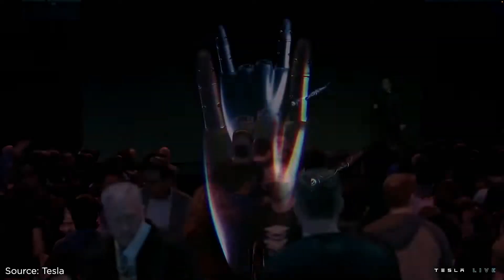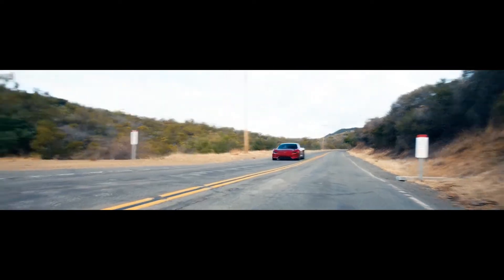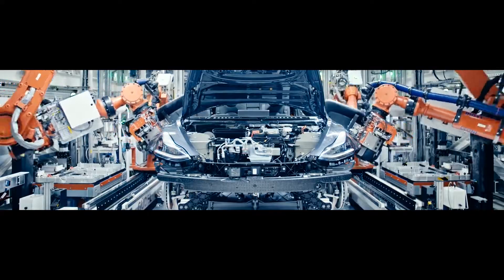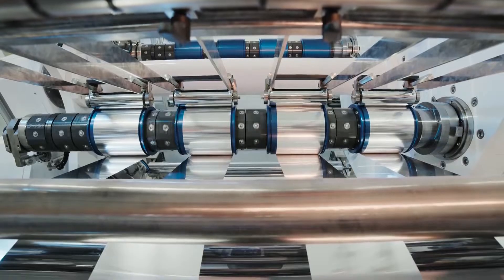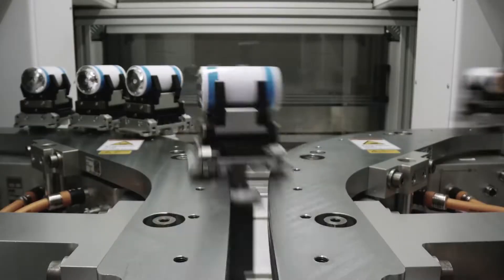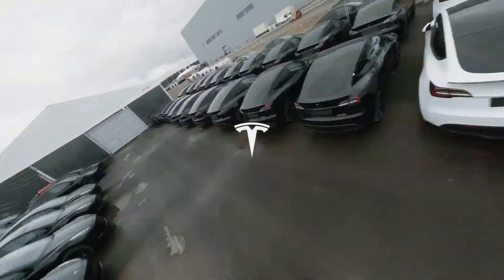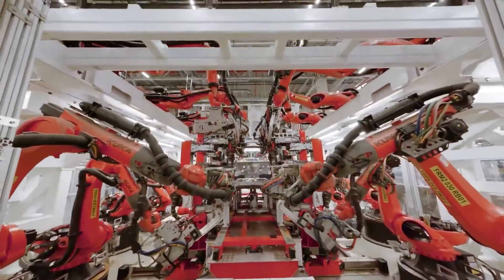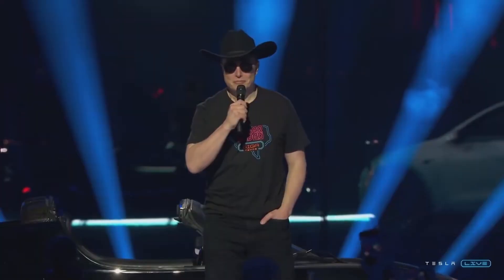A Major Update Is Coming In Tesla FSD Beta 10.69.3! (Tesla Software Update) | Tesla News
As Tesla FSD Beta v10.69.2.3 continues to roll out, Elon Musk hinted that v10.69.3 will have "major upgrades." Elon Musk gave hints about some of the changes that FSD Beta might get with v10.69.3 on AI Day 2022.

In response to questions from the audience, he talked about a specific update to the car's ability to figure out how fast traffic is moving. One FSD expert also said that Tesla plans to release a parking lot stack before the end of the year. Stick with us till the end to know more about it.

Welcome to Techmo. without any more delay. Let's get to the video right away.

Tesla AI Day 2022 is drawing near. As the date of AI Day draws nearer, Tesla may provide us with additional information regarding FSD Beta and reveal the date on which it will be made available to the general public.

TITLE ✅ : A Major Update Is Coming In Tesla FSD Beta 10.69.3! (Tesla Software Update) | Tesla News | FSD News

II. SpaceX’s FIRST Orbital Starship Launch Is Going To Be In November | SpaceX News | Elon Musk News

IV. SpaceX Plans To Squeeze Falcon 9 Starlink Launch Before NASA's Moon Rocket Debut | SpaceX News

tesla
tesla fsd
fsd beta 10.69.2
tesla autopilot
tesla news,
tesla beta fsd update
tesla updates
tesla stock
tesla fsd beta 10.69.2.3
tesla full self-driving
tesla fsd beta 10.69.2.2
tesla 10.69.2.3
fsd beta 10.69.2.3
fsd 10.69 update
tesla fsd news update
tesla fsd 10.69.3
tsla